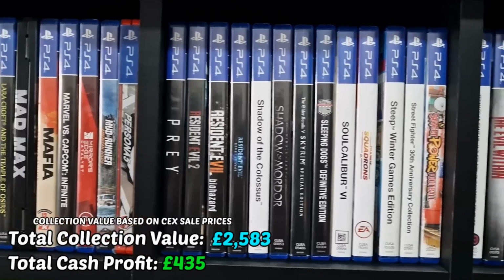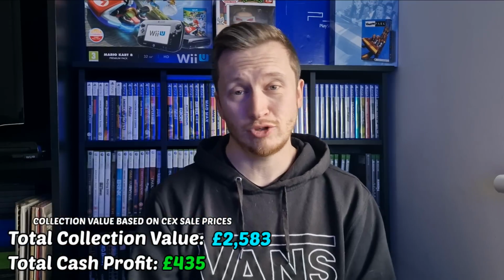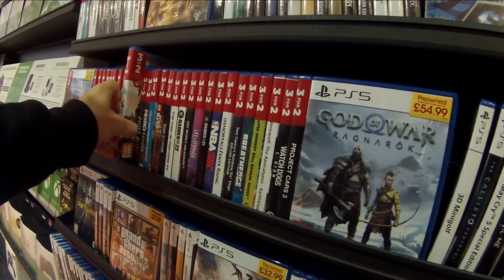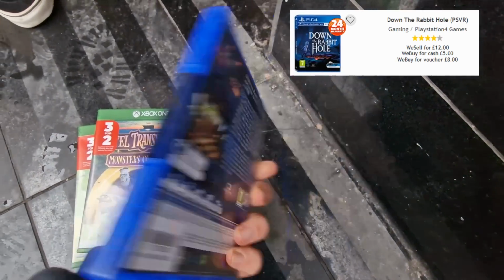Boosting Credit With the GAME 3 for 2 | The FREE Trade In Game Collection 67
↘↘ The Free Trade In Game Collection ↙↙

SOCIALS, DEALS & EXCLUSIVE CONTENT
WHAT TYPE OF VIDEOS DO I MAKE?

I source video game related deals, sell part of that deal to make a profit and then trade what's left into CEX or just keep it for the collection!

► Free Football Shirt Collection
This series has now moved to Instagram! Check me out over there for updates